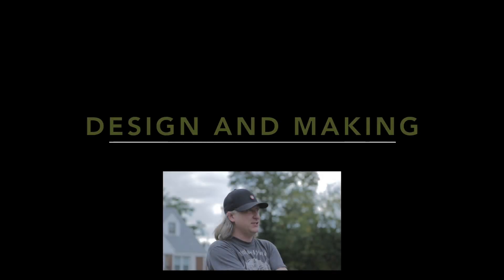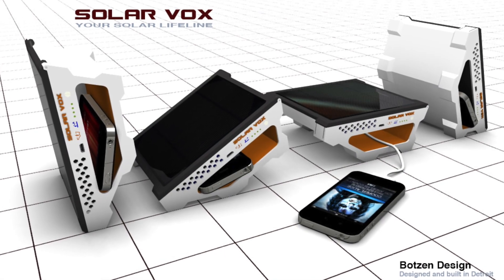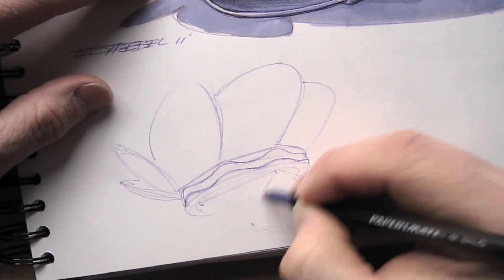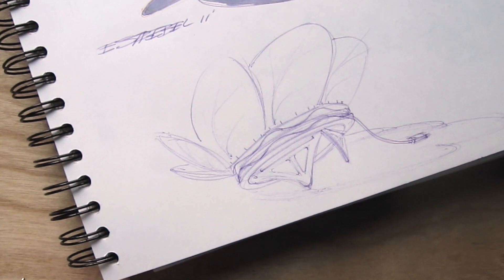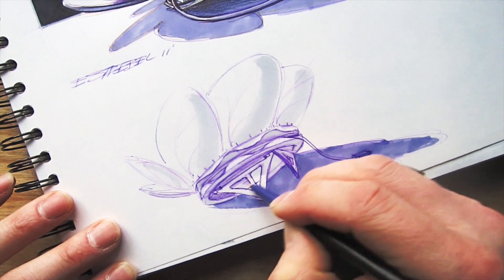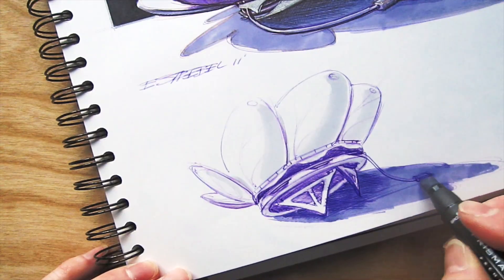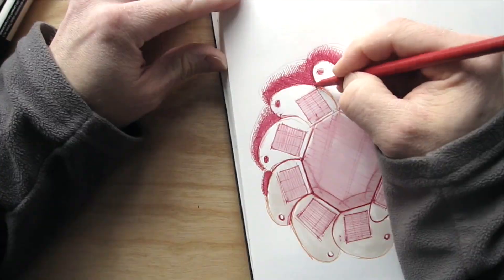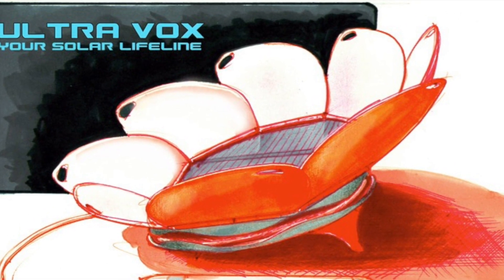Ideas Inspiration & Ideation: Prototyping Product Design Mobile Solar Charger power bank Part 1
How I designed this Solar Vox, video series Part 1 of 8, the design process that I follow to design and refine the concept into the final product and build a working prototype of the device. This episode is about concept ideation and the various ideas used for designing a product.

Super big thanks for the music to Michael Hostettler.